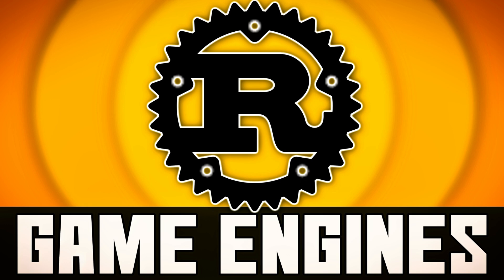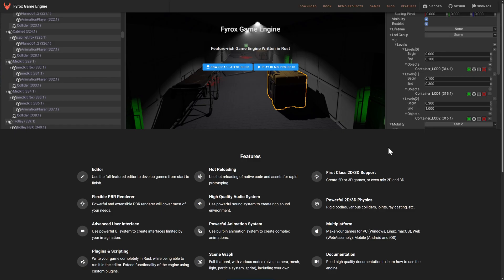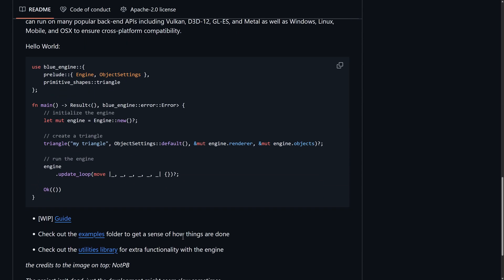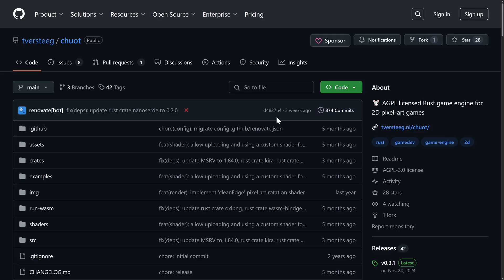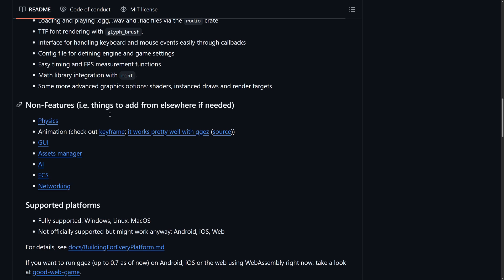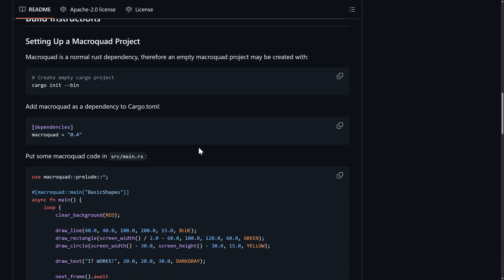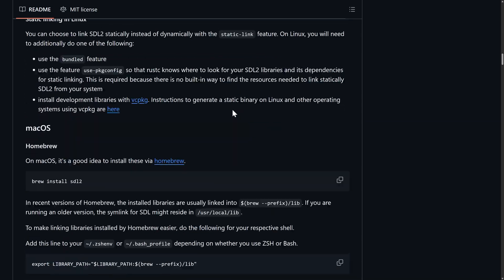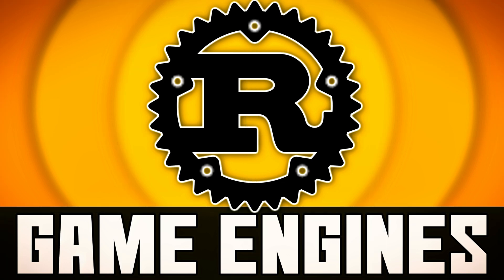Rust Game Engines in 2025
A look at the most popular 2D and 3D game engines and game development frameworks using the Rust programming languages in 2025.  This joins our existing Lua Game Engines, Haxe Game Engines, Python Game Engine, Javascript/TypeScript and C/C++ Game Engine lists.   Other programming languages like C# will be coming soon.